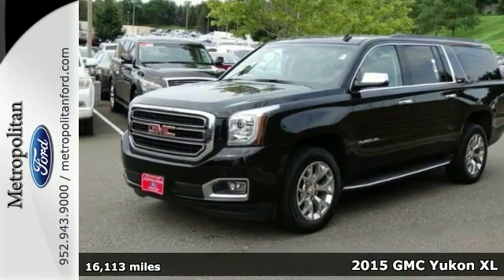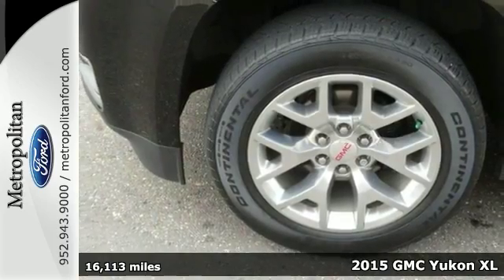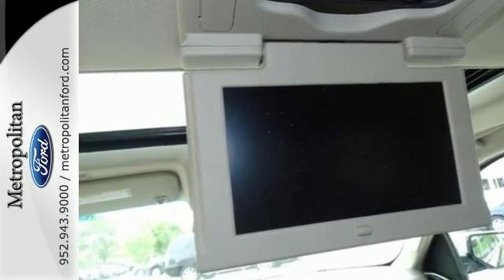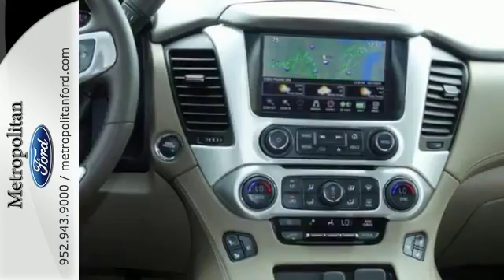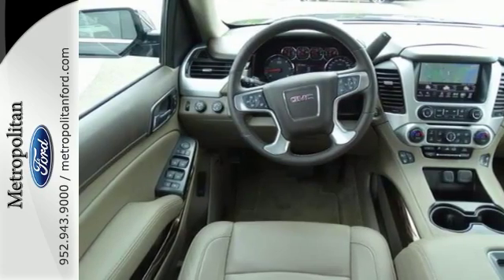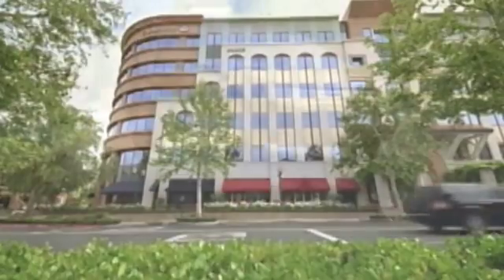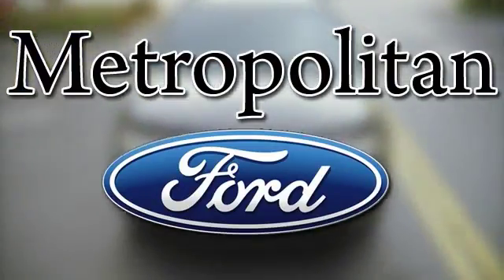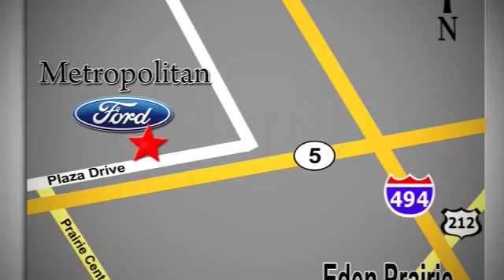2015 GMC Yukon XL Minneapolis MN Eden Prairie, MN P7924A8 - SOLD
Year: 2015
Make: GMC
Model: Yukon XL
Trim: 4WD 4dr SLT 5.3L V8 Nav DVD
Engine: 5.3 L 8 Cyl. Cyl.
Transmission: 6-Speed A/T
Color: Onyx Black
Interior: Cocoa/Dune
Mileage: 16113
Stock #: P7924A8
VIN: 1GKS2HKC4FR268082
PRICED TO MOVE $900 below NADA Retail! SLT trim. Heated Leather Seats, Power Liftgate, Rear Air, Tow Hitch, Alloy Wheels, 4x4. AND MORE! KEY FEATURES INCLUDE: Leather Seats, 4x4, Power Liftgate, Rear Air, Heated Driver Seat MP3 Player, Remote Trunk Release, Keyless Entry, Steering Wheel Controls, Electronic Stability Control. EXPERTS CONCLUDE: Edmunds.com explains Based on its size and capacity, the Yukon XL is one of the most capable vehicles on sale today, with just a few direct competitors. Even other full-size SUVs like the refined Toyota Sequoia and luxurious Infiniti QX80 can't match the Yukon's capabilities.. EXCELLENT VALUE: Approx. Original Base Sticker Price: This Yukon XL is priced $900 below NADA Retail. MORE ABOUT US: Metropolitan Ford Of Eden Prairie in Eden Prairie, MN treats the needs of each individual customer with paramount concern. We know that you have high expectations, and as a car dealer we enjoy the challenge of meeting and exceeding those standards each and every time. Allow us to demonstrate our commitment to excellence! Pricing analysis performed on 8/19/2015. Please confirm the accuracy of the included equipment by calling us prior to purchase.

Address:
12477 Plaza Drive